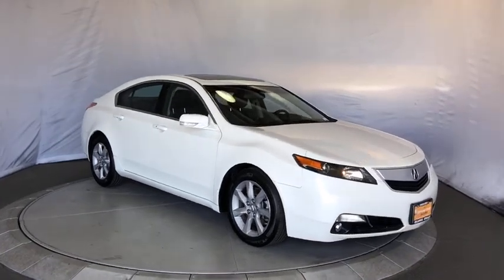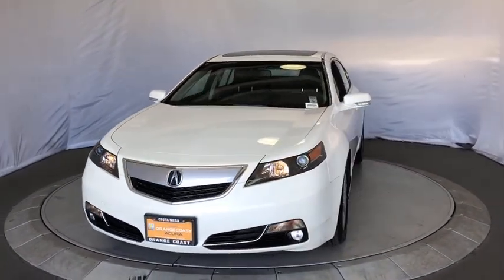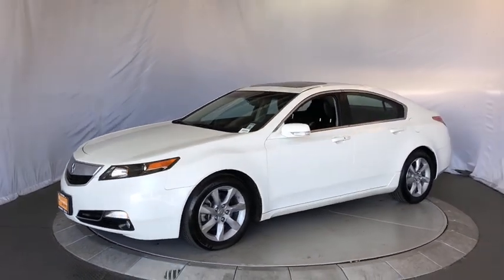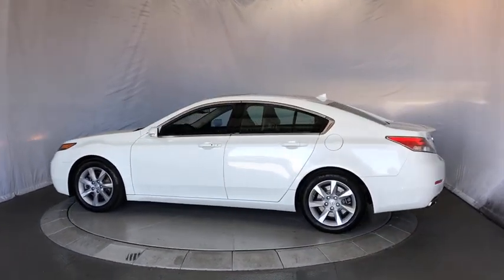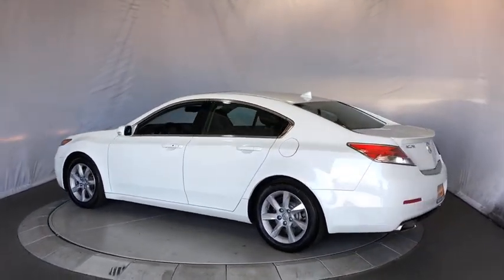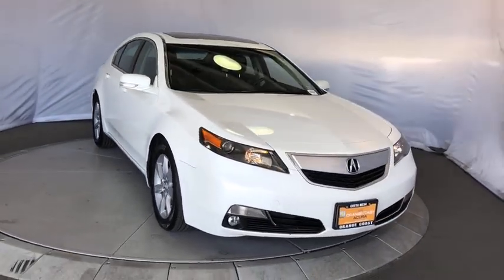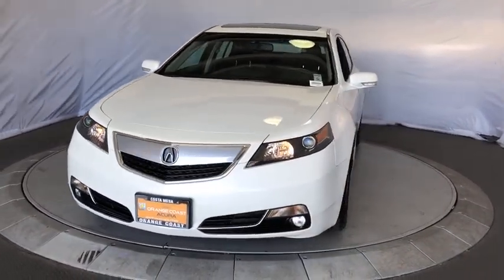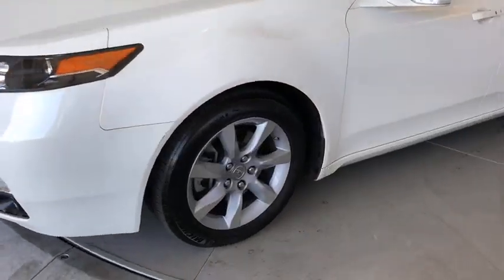2012 Acura TL Costa Mesa, Santa Ana, Huntington Beach, Newport Beach, Irvine, CA TA1217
White Used 2012 Acura TL available in Costa Mesa, California at Orange Coast Acura. Servicing the Santa Ana, Huntington Beach, Newport Beach, Irvine, CA area.
2012 Acura TL Tech Auto - Stock#: TA1217 - VIN#: 19UUA8F53CA012045

Orange Coast Acura
2925 Harbor Blvd

Clean CARFAX. White 2012 Acura TL 3.5 w/Technology Package FWD 6-Speed Automatic 3.5L V6 SOHC VTEC 24V Ebony w/Leather Seat Trim.Recent Arrival! 29/20 Highway/City MPG**Awards:* 2012 IIHS Top Safety Pick (built after Sept. 2011)*Insurance Institute for Highway Safety.Reviews:* Compared to competitors from BMW, INFINITI and Lexus, the Acura TL is a bargain; offering a lot of technology, performance and luxury for less than the rest. Source: KBB.com* Abundant user-friendly high-tech features; spacious cabin; smart all-wheel-drive system; superb optional sound system; solid construction. Source: Edmunds